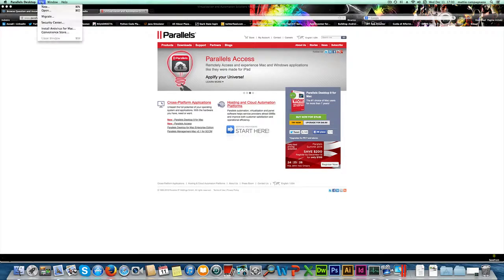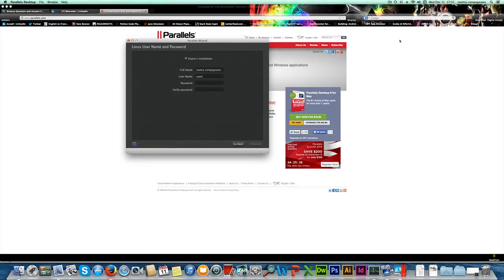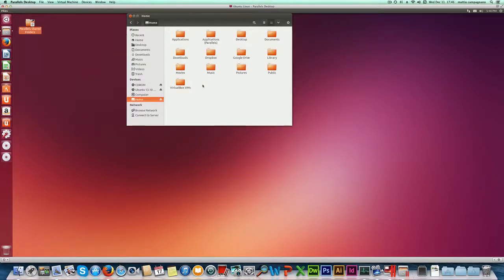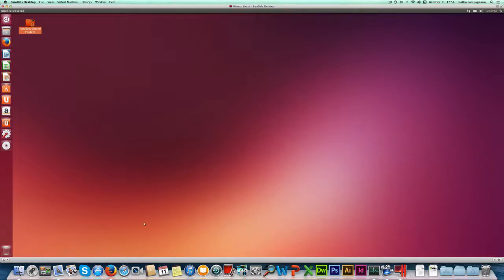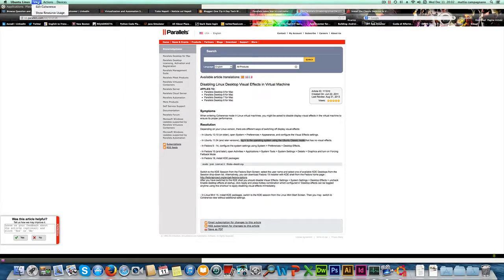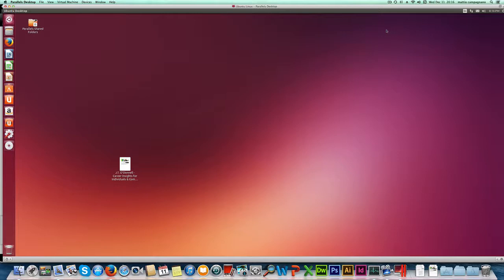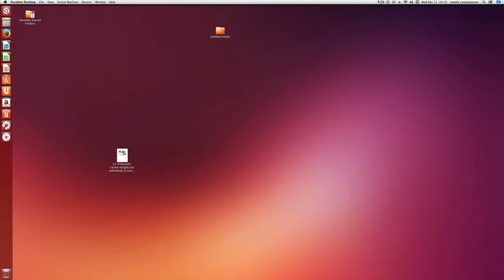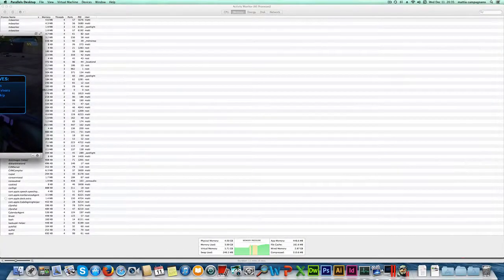Parallels Desktop for Mac - a virtual machine for all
Review of the popular virtualization software from my blog One Tip a Day